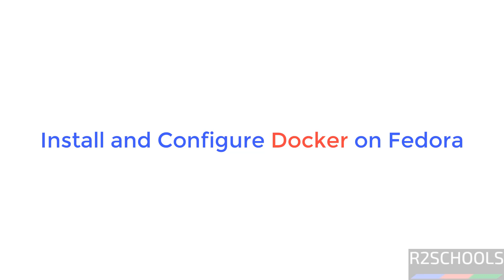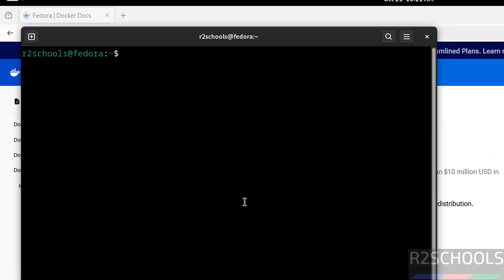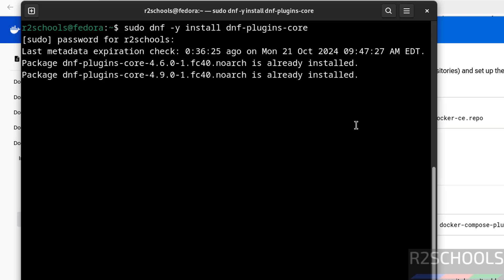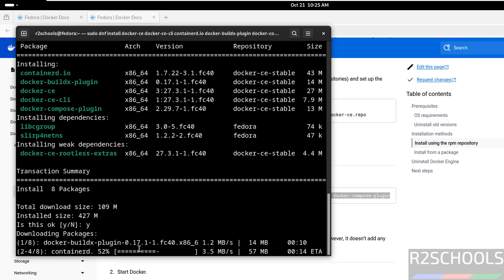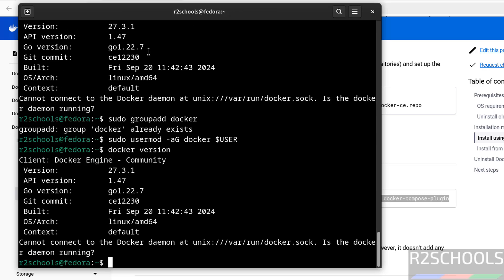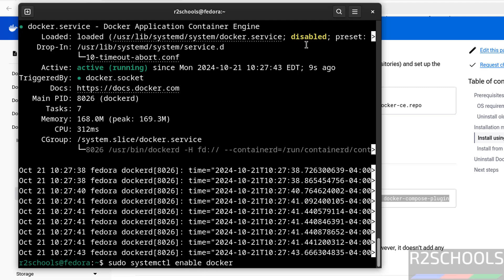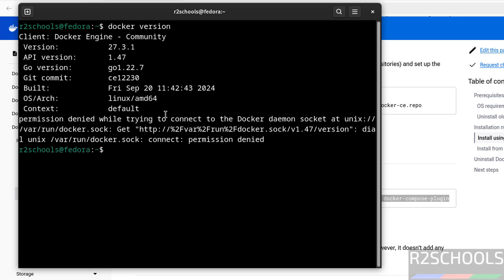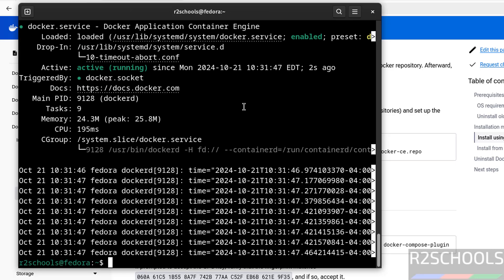How to Install docker on Fedora 40 | Install Docker Desktop on Fedora 39/40 | 2024 updated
In this video, we have shown how to install Docker on Fedora 40/39 complete step by step guide,

Docker install in Fedora,
Docker installation on Fedora,
Download and install Docker on Fedora,
How to install Docker on Fedora,
How to install Docker on Fedora 40,
How to install Docker on Fedora 40 step by step,
How to install latest Docker on Fedora,
Install Docker on Fedora,
Install Docker on Fedora 40,
Install Docker on Fedora 40 step by step,
Install latest Docker on Fedora,
Docker Install on Fedora,
Docker Install on Fedora 40,
Docker install in Fedora 40,
Docker Installation in Linux,
Docker Installation on Linux,
Docker Install on Linux,
Docker Install in Linux,
Docker on Fedora 40,
Docker on Fedora Linux,
Docker on Fedora 39,
Docker and Fedora,
Docker Tutorials,
Docker Beginners Tutorials,
Docker Tutorials for Beginners Tutorials,
Docker Installation Guide,
Docker installation guide on Linux,
Docker installation guide on Fedora,
Docker Desktop for Fedora,
Docker Desktop Install on Fedora 40,
Docker Desktop Install on Linux,
Docker Desktop for Linux,
Docker Desktop install in Linux,
Docker Desktop install in Fedora 40,